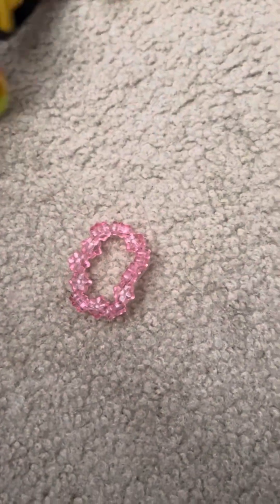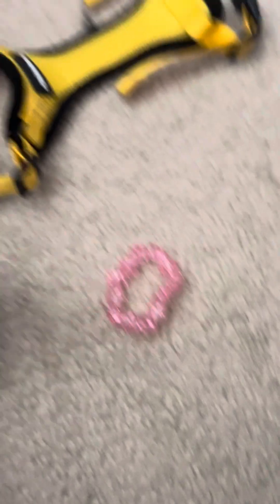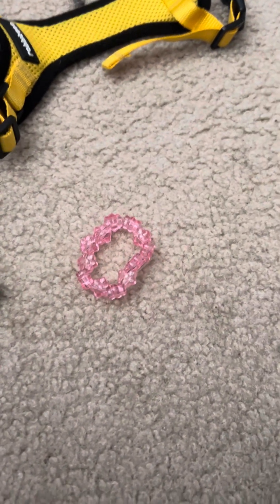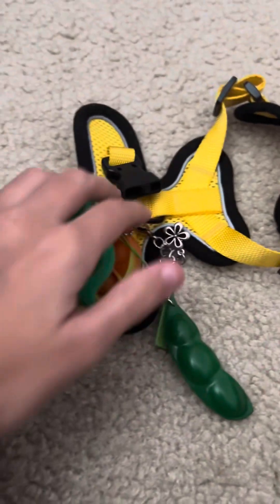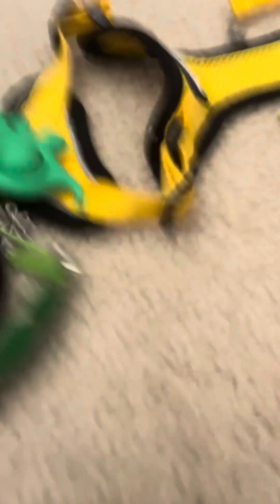She did very well!